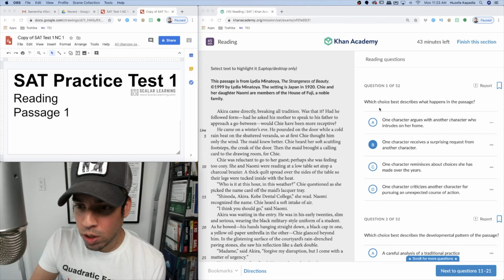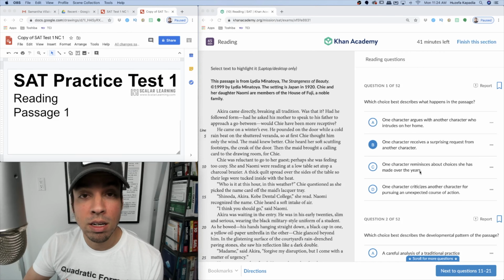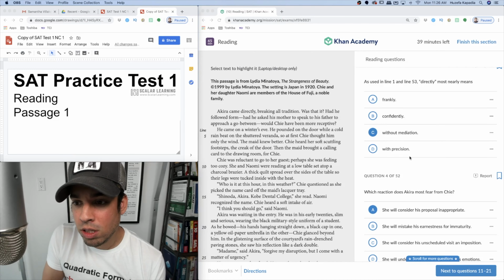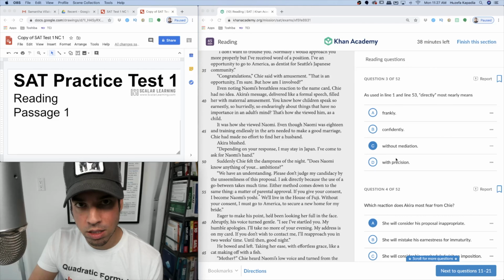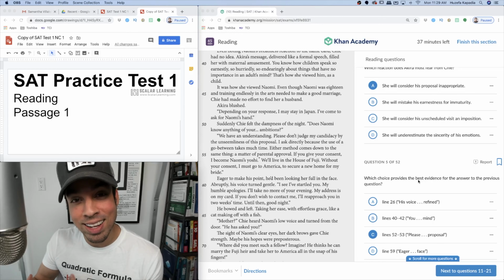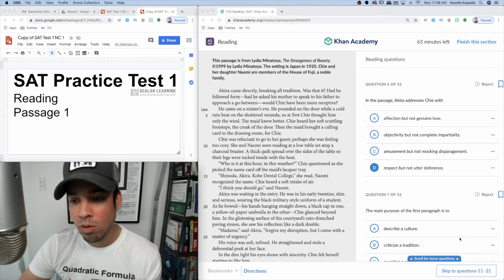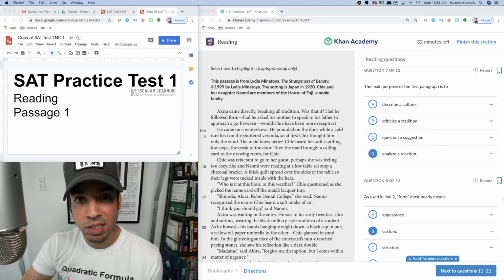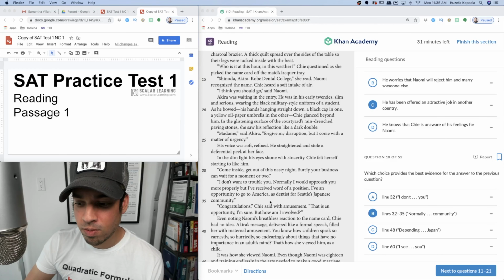SAT Reading - Practice Test 1, Passage 1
Watch me explain every answer to Passage 1 from the College Board's official Practice Test 1. I go through great detail in a concise fashion so you can see how to properly approach reading questions for the SAT/

Studying for the upcoming SAT exam? Click here for our Power 800 SAT Math Video Course: